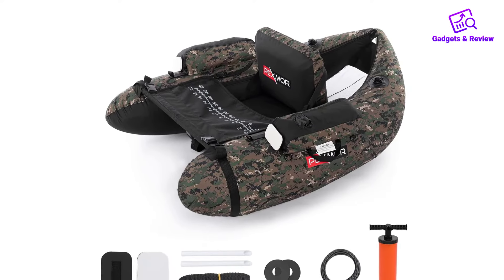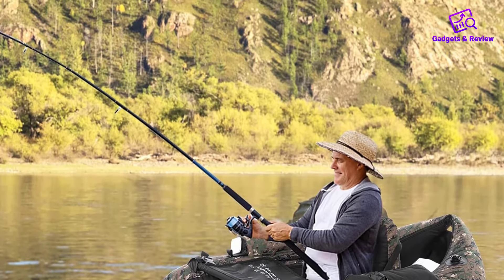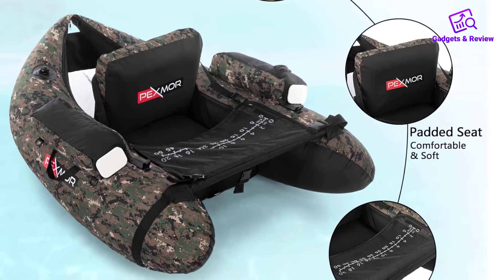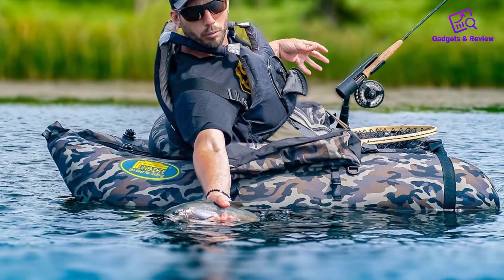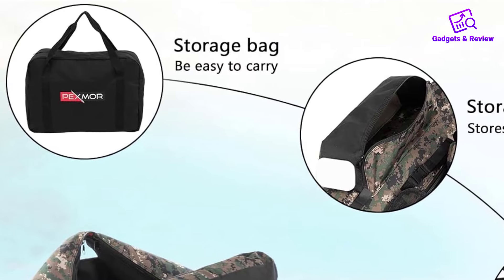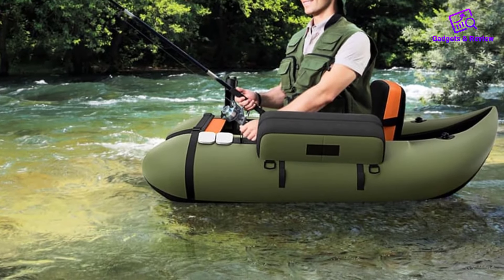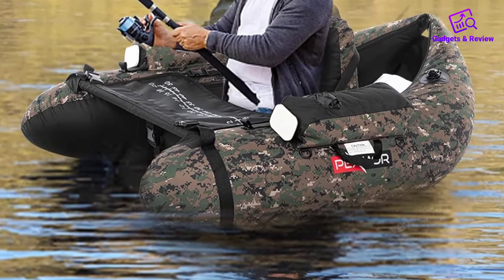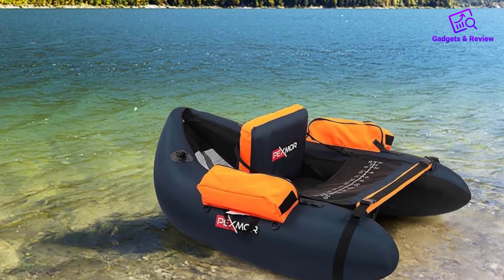PEXMOR Inflatable Fishing Float Tube Review and Buying Guide